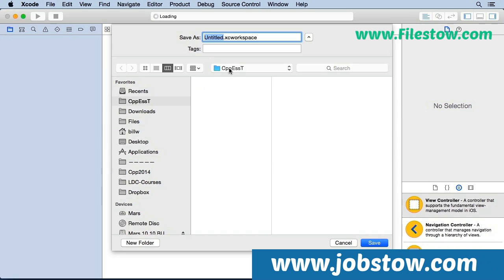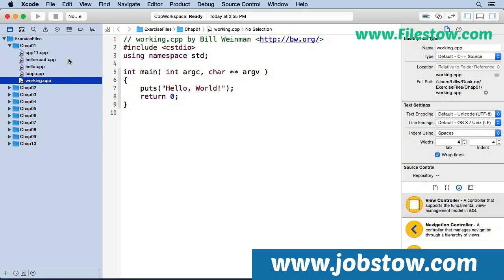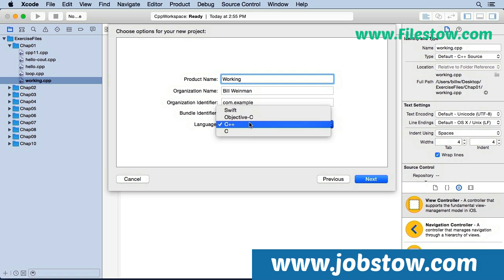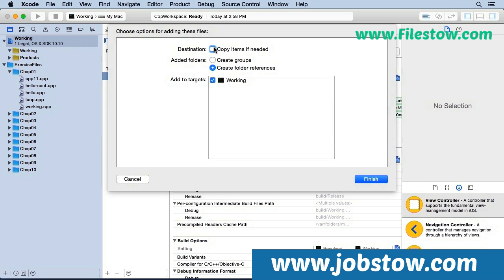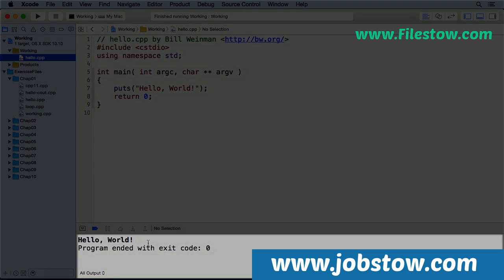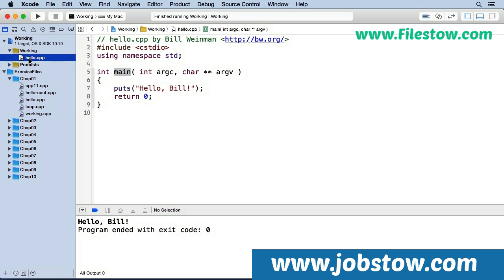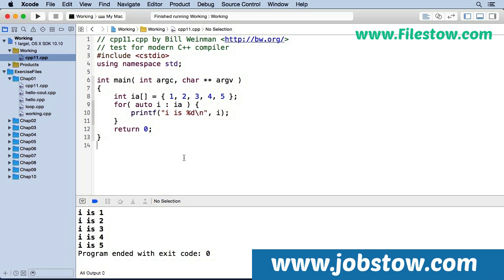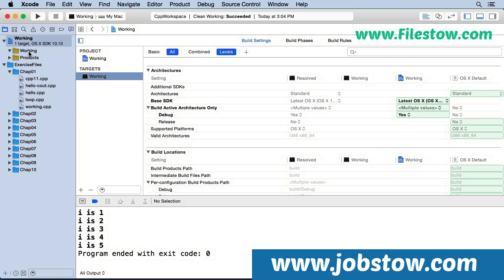C++ Essential Training - Using Xcode with the exercises Chapter 2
C++ is a workhorse. Widely used for both systems and applications development, this programming language is available for virtually every operating system, and it has influenced many C derivatives, such as C# and Java. In this course, Bill Weinman dissects the anatomy of C++ and explores the C++ Standard Library.
He starts with the basics- syntax, operators, loops, and functions-and moves on to data structures and custom functions. He shows how to define classes and objects, explains how inheritance affects code, and dives into the flexible container classes in the Standard Template Library. These exhaustive C++ tutorials will provide a solid reference for experienced programmers and those who are brand-new to the language.

Topics include:
* What is C++?
* Anatomy of a C++ program
* Writing statements and expressions
* Declaring variables
* Looping with while and do
* Defining functions
* Including files and executing macros with the C preprocessor
* Using operators to perform basic arithmetic and more complicated functions
* Understanding inheritance
* C++ template programming
* Handling exceptions